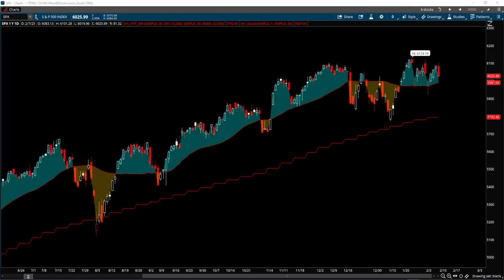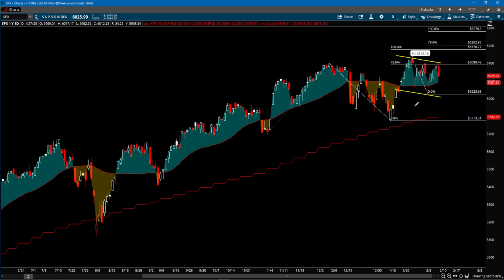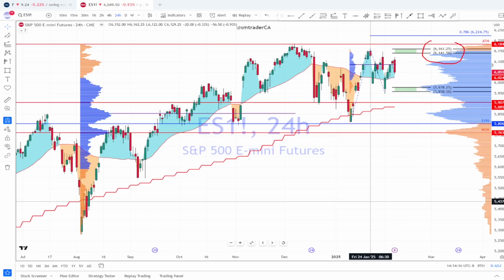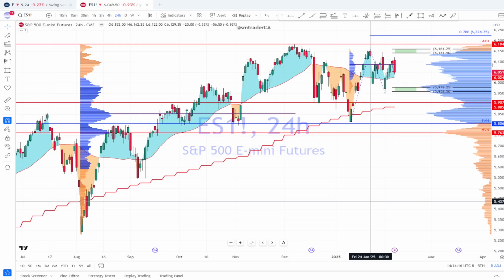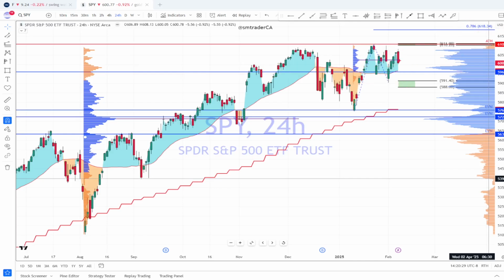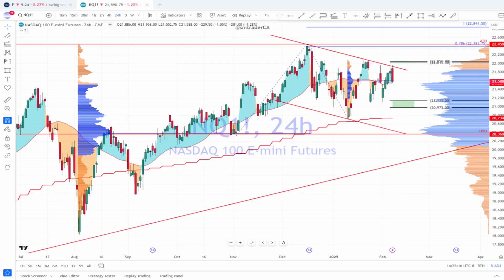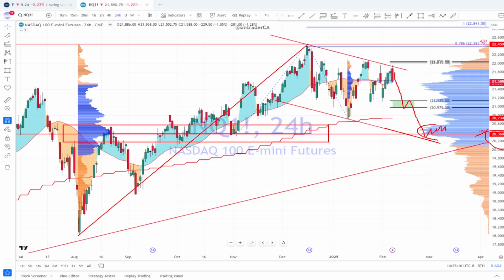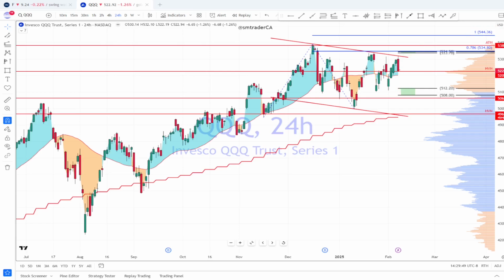S&P 500 Analysis - Do Not Ignore This S&P 500 Price Pattern! | SP500 Technical Analysis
In this video, we will map out some near term price action scenarios for the S&P 500 and the Nasdaq 100 emini futures contract and their etf.  For additional contextual analysis, read this newsletter post at :